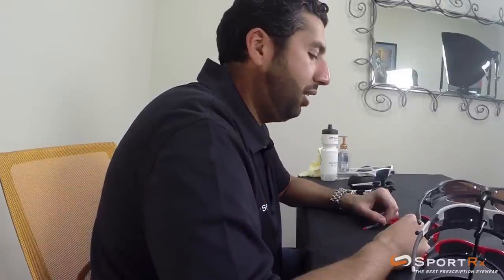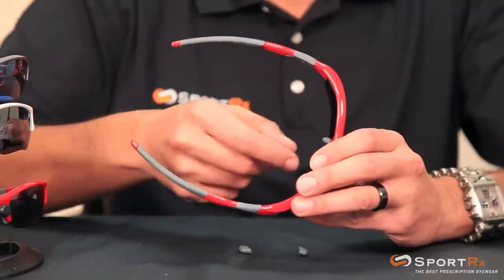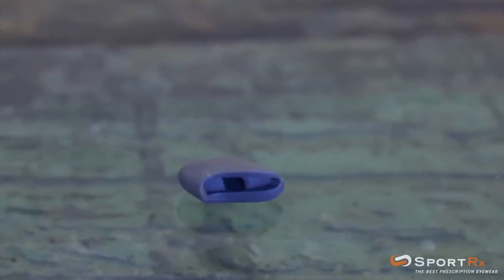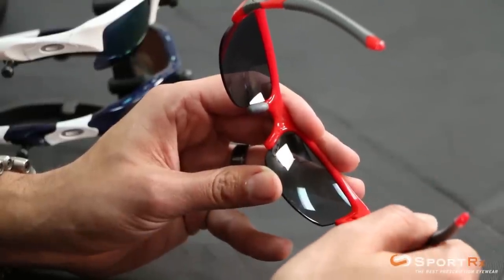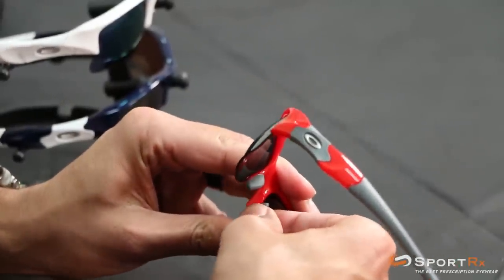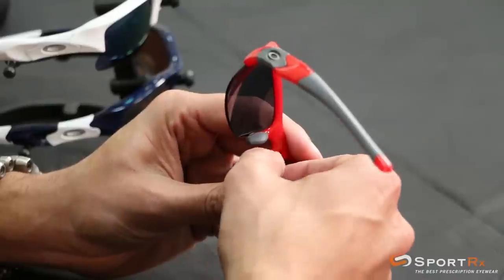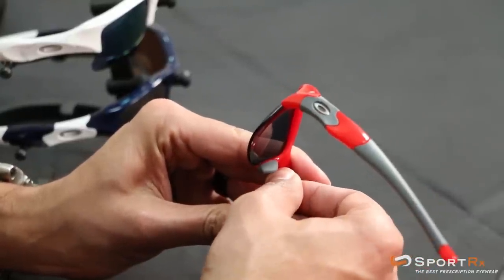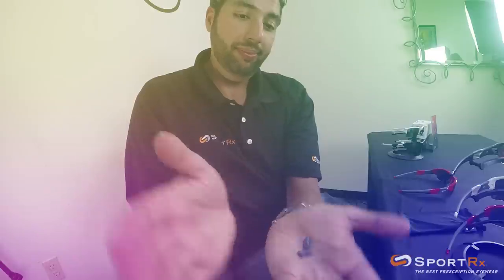How To: Change Your Oakley Flak Jacket Nose pads | SportRx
The Oakley Flak Jacket has interchangeable nose pads, however changing your nose pads can be frustrating. After this video we guarantee you'll be a pro!